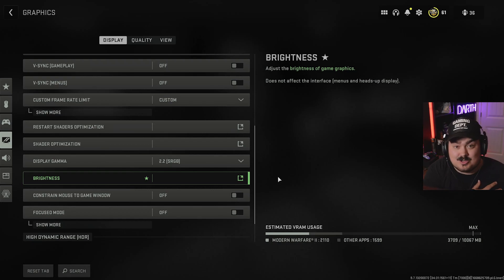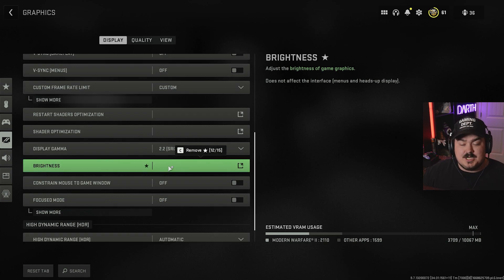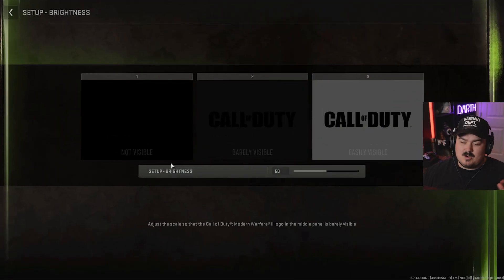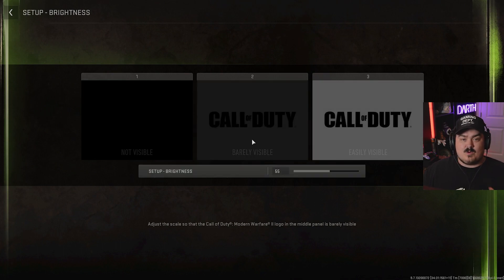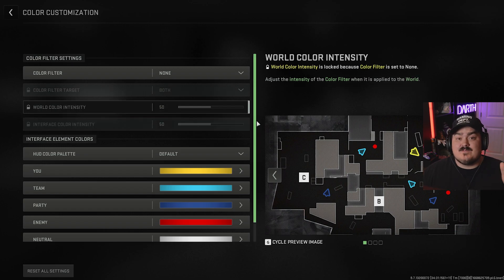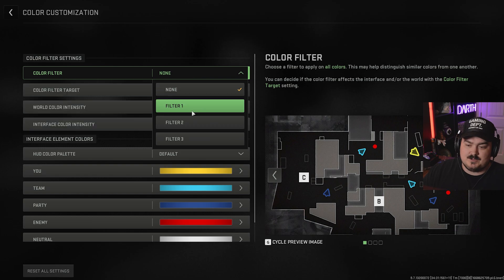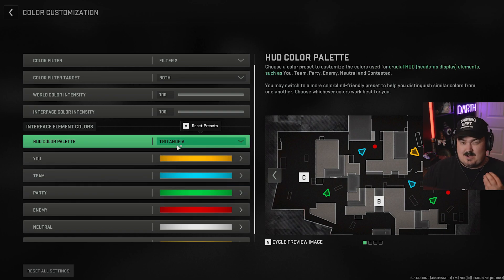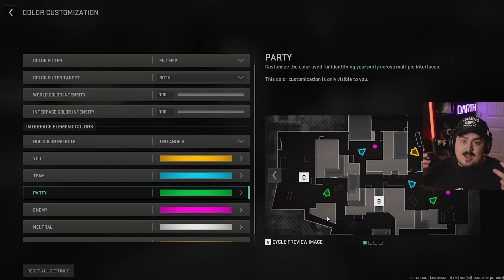BEST Color Settings *CONSOLE AND PC* for Warzone 2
Console or PC, this are the BEST Colour settings for Warzone 2.0

Welcome to Minute METAs where our goal is to get you the info you need without all the extra stuff you don't!

Best color settings for PC for modern warfare 2